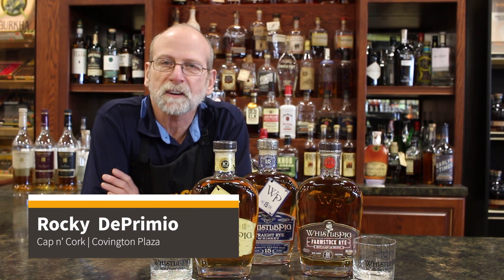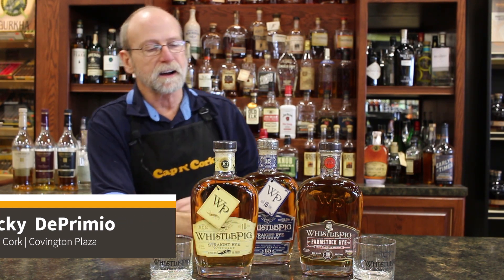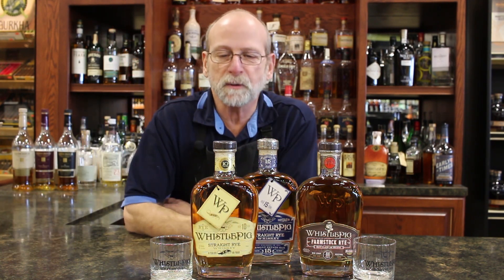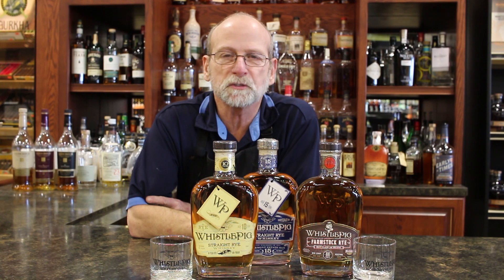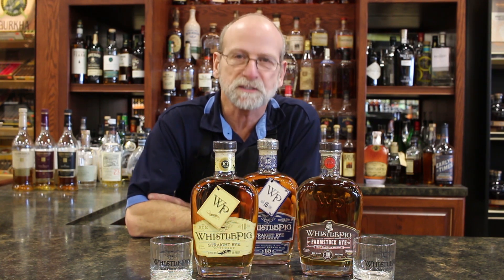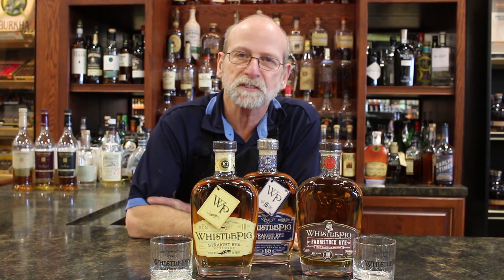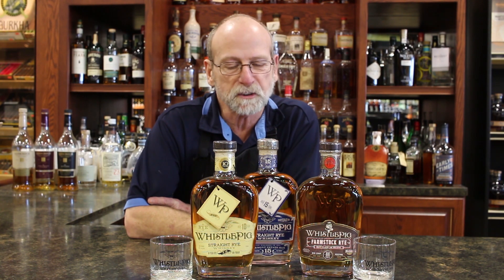CAP N' CORK LIQUID ASSETS | WhistlePig Barrel Pick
Cap n' Cork picks a lot of barrels throughout the year. A LOT.

But not all barrel selection trips are created equal. And that was certainly the case for the selection team's most recent excursion to Vermont to pick out a barrel of Rye Whiskey from the WhistlePig Farm.

Tune in and hear about the team's experience of travelling through the Polar Vortex of 2019 to select the perfect barrel from the offerings at WhistlePig.

We anticipate the barrel's arrival in April and want to give you the chance to reserve a bottle before it even hits the shelves.

Cheers, friends!